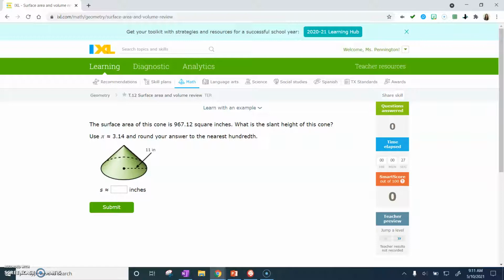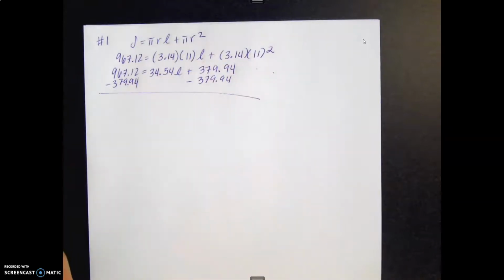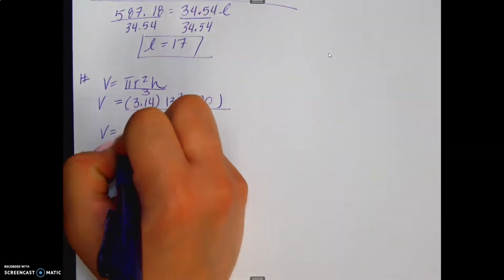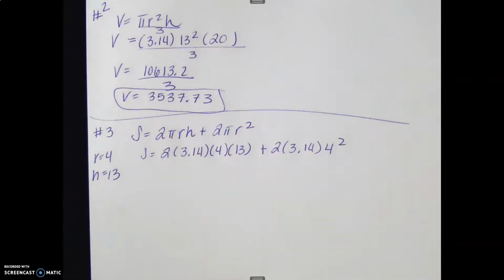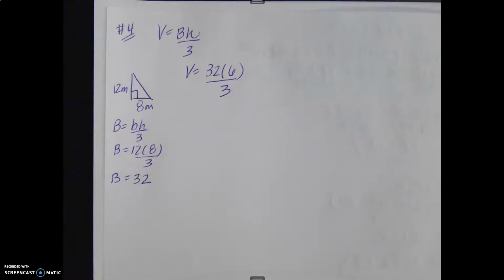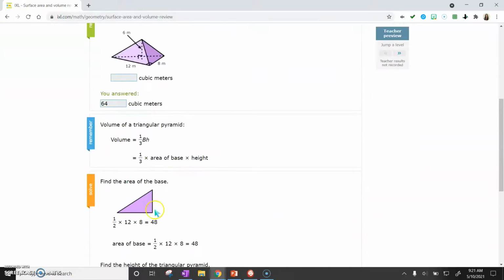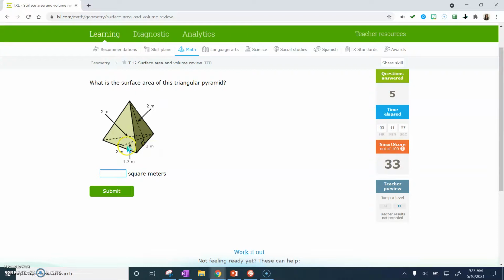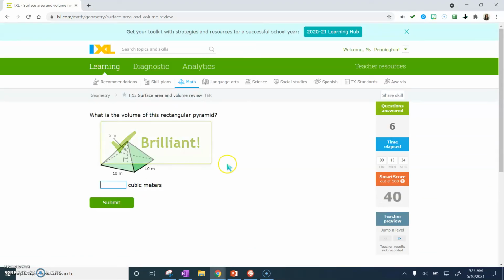IXL T.12 Review of Surface Area and Volume (Score 0-40)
In this video I work until a Smart Score of 40. The next video I will work until an 80.